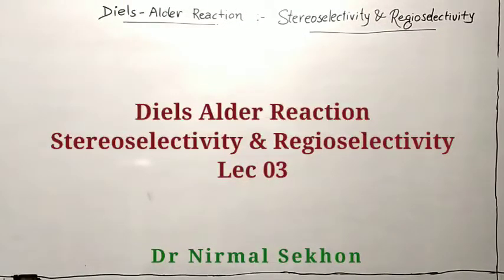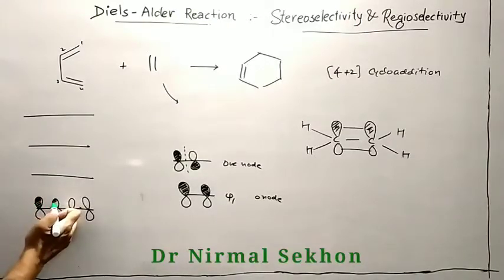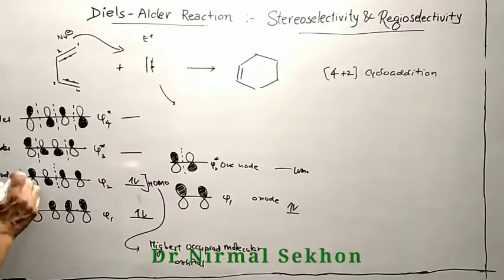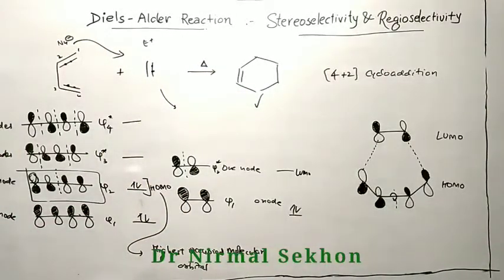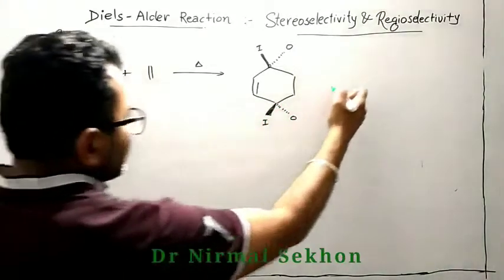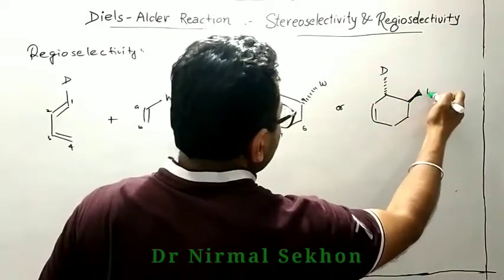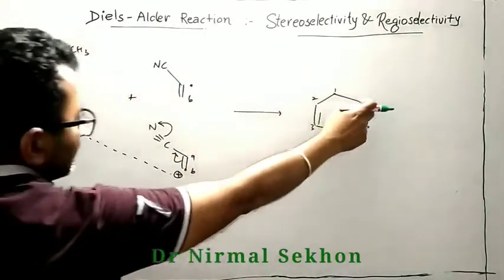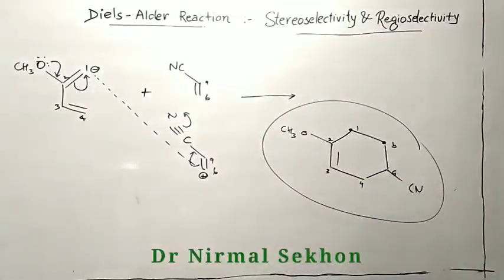Organic Chemistry - Diels Alder Reaction : Stereoselectivity and Regioselectivity - lec 03